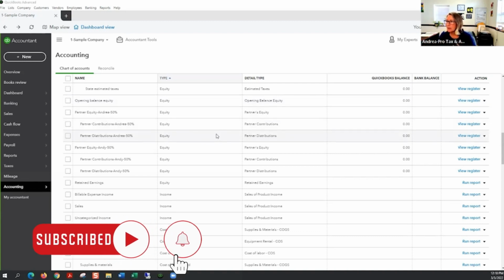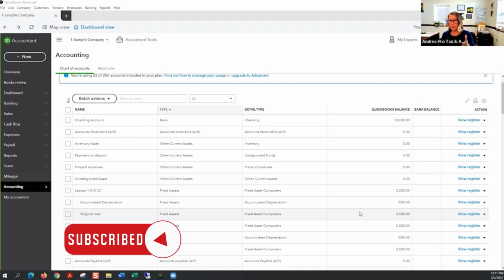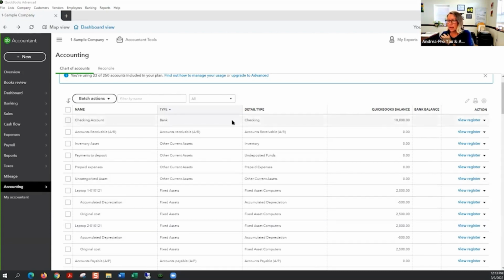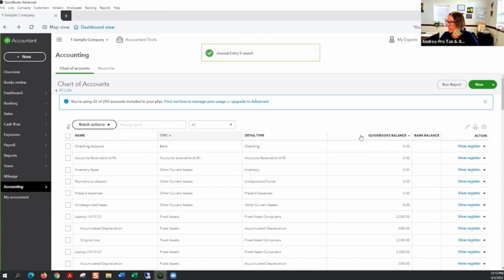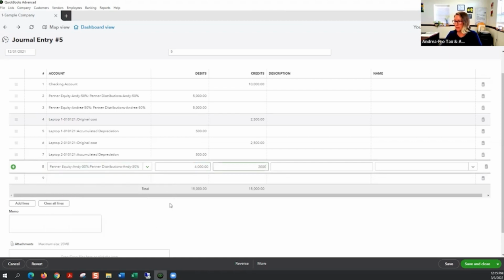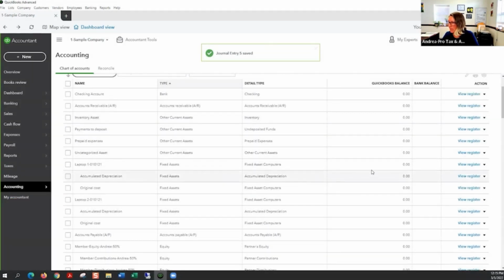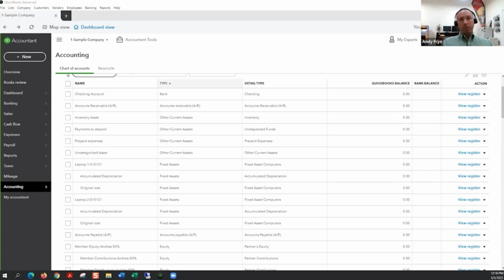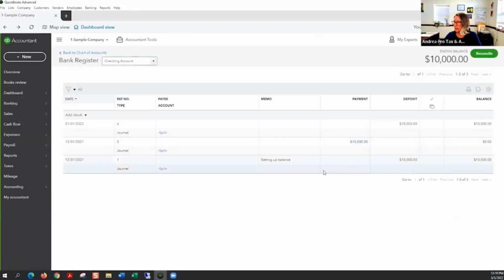Partnerships That Are Converting to S Corps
If you're looking to learn more about partnerships that are converting to S Corps, then you've come to the right place! In this video, we'll discuss the process of converting from a partnership to an S Corp, the advantages and disadvantages of doing so, and the things you should consider before making the switch.

Don't be alone as a tax professional. Get expert support by becoming a Dream Team Member